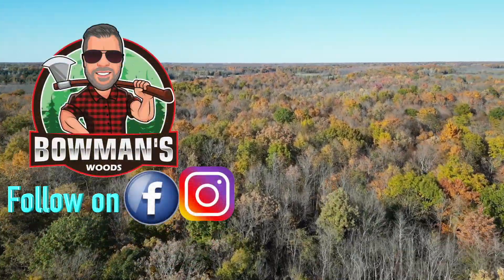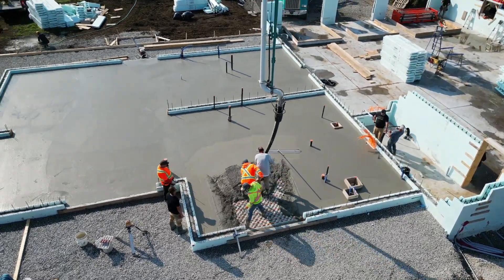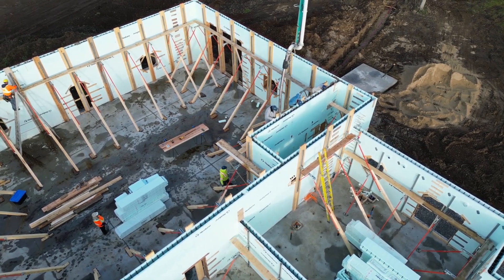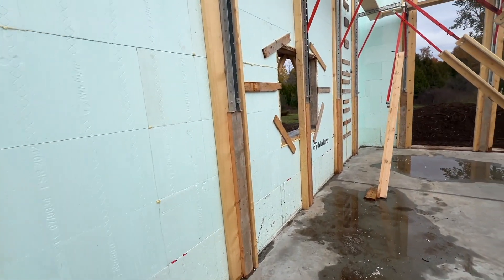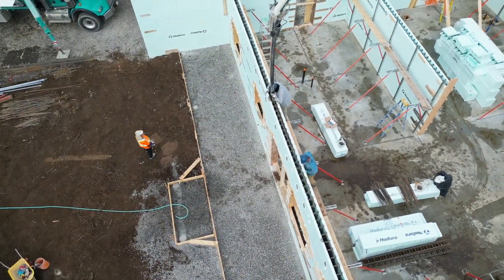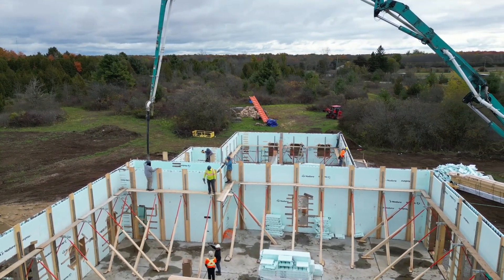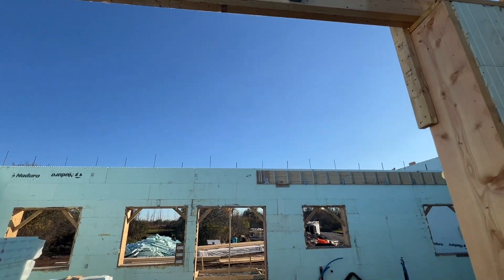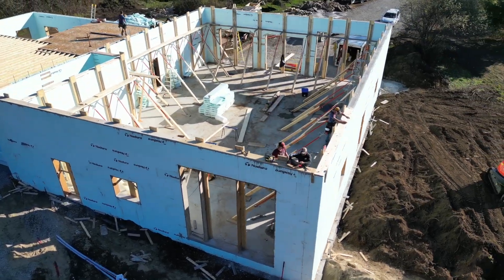Building a solar powered Off Grid ICF house Pt#2 15' concrete walls poured.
This is Part 2 of the solar-powered off-grid ICF house build.  In the previous episodes, it covered the ground preparation and the in-floor radiant heating pipes being installed before the cement floors were poured in the house and attached massive garage.  This episode covers the ICf walls being created and poured with concrete.  The toughest challenge was to pour the 15' walls in a single day without a wall blowout. We finished this episode with the floor joists for the second floor of the house being installed.